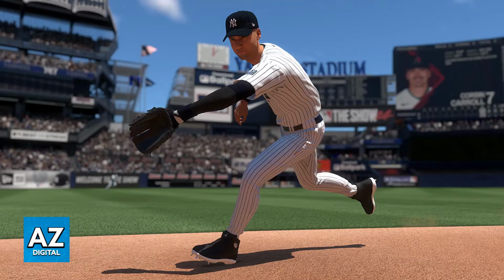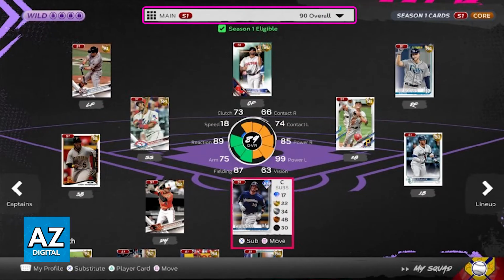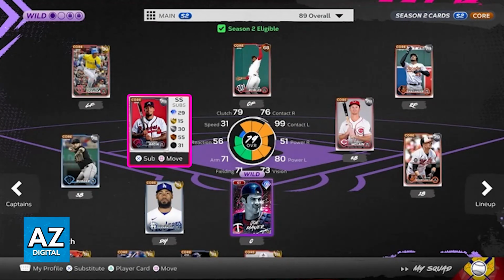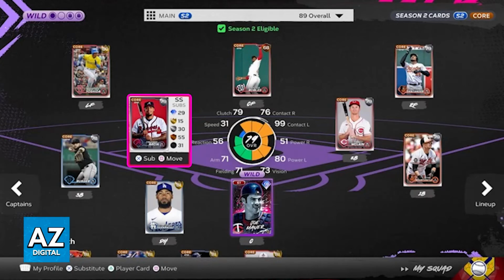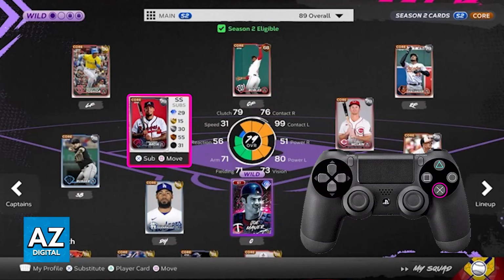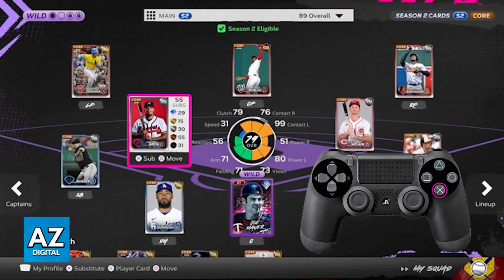How To Unequip Players in MLB The Show 24 - Step by Step 2025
In this video I will clear your doubts about how to unequip players in mlb the show 24, and whether or not it is possible to do this.